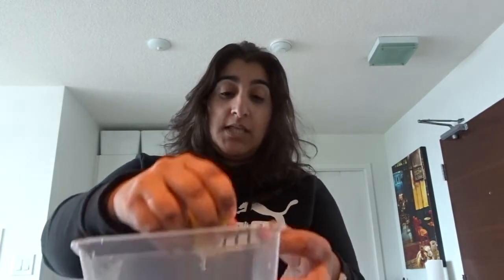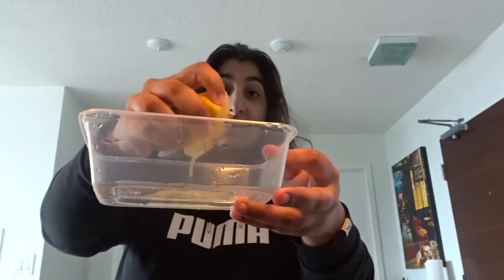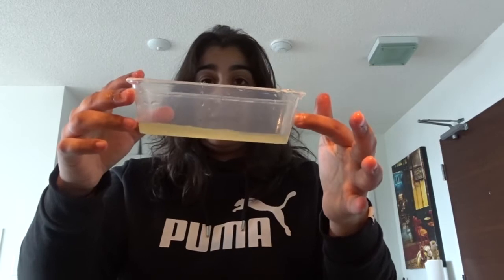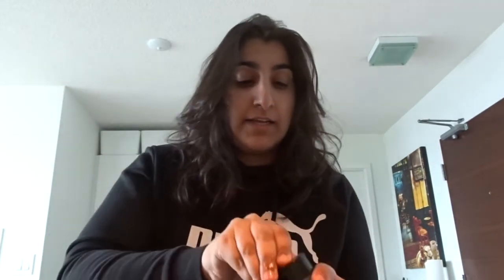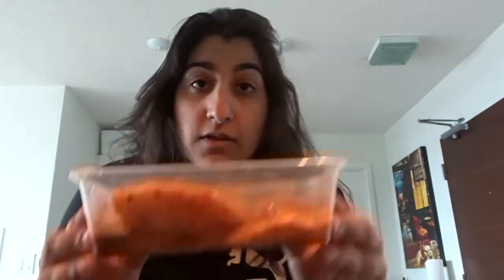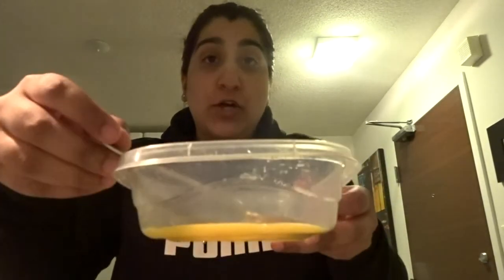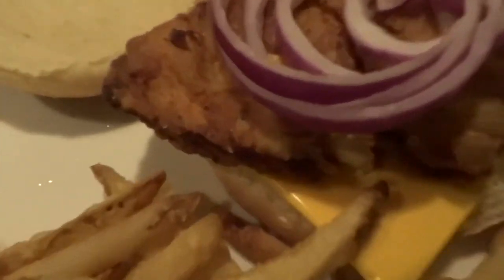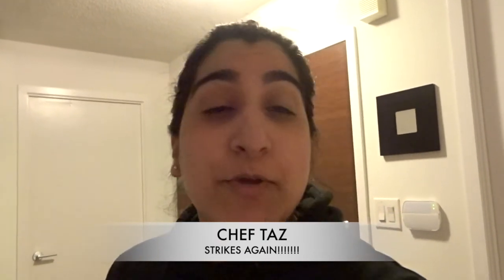Chef Taz 2020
Hey guys, as promised I am back again and this time so is Chef Taz, in this video I share me cooking some fried chicken with you all at 2am lol...hope you enjoy the video.